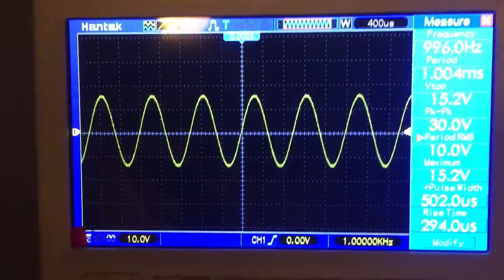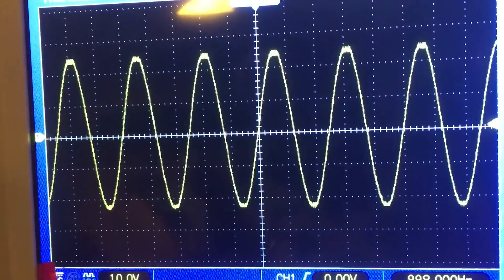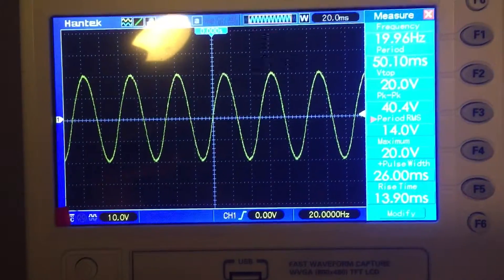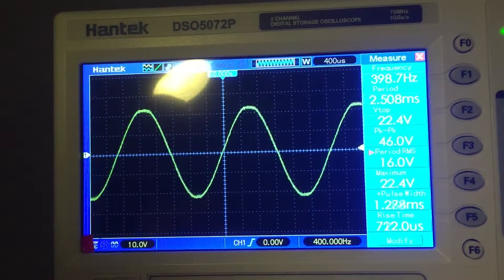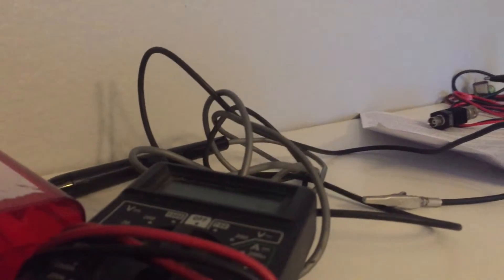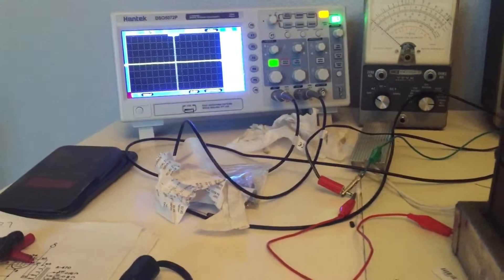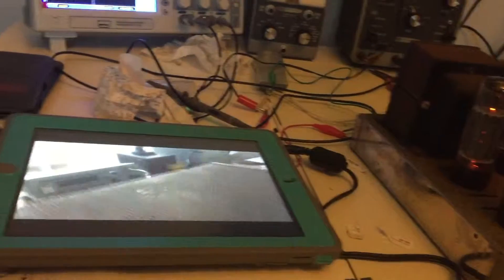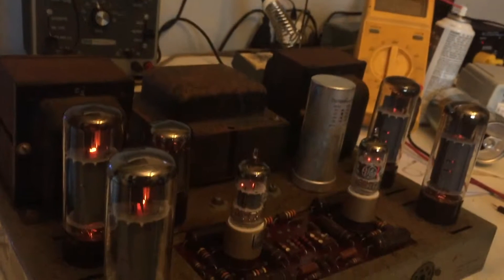Dynaco Dynakit ST70 Stereo tube amplifier repair PART 9 of 9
The first test of basic distortion displayed on the Dynaco DYNAKIT ST-70 , we run some real tunes through it. Notice the top of the waveform distorts before the bottom. This will be covered in the next videos